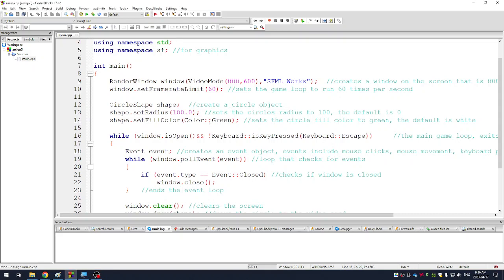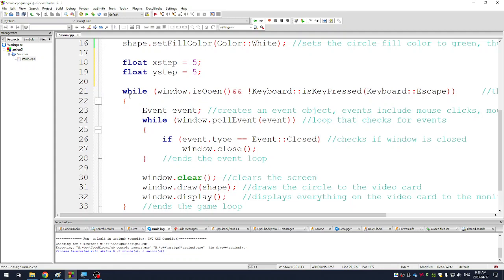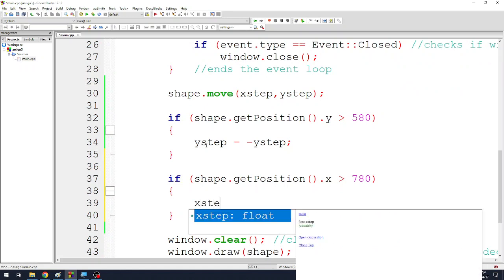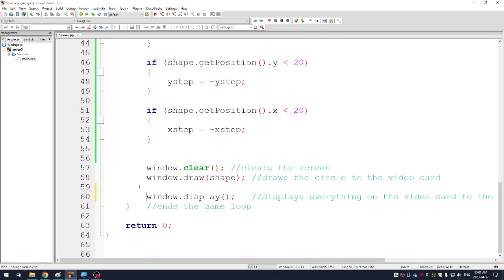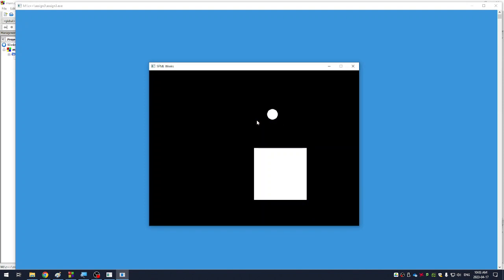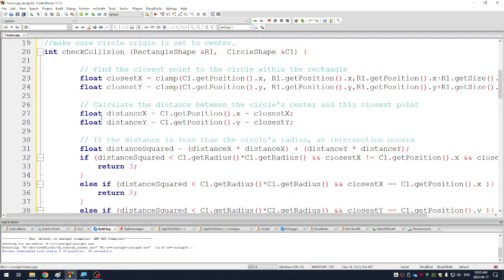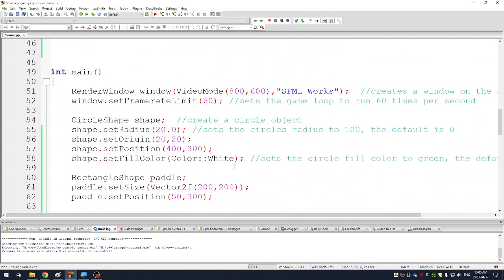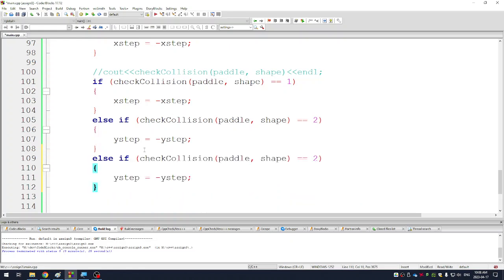Basic Collision in SFML C++